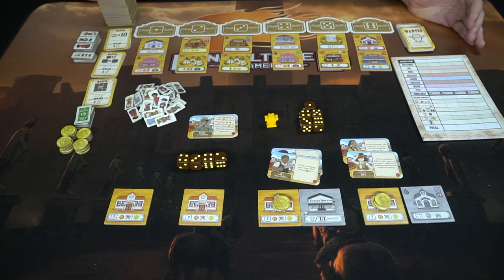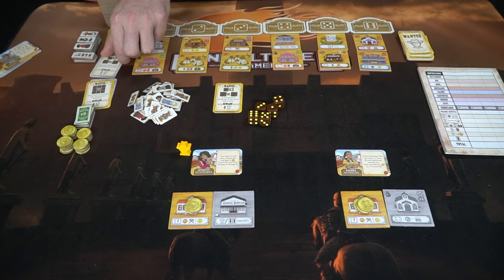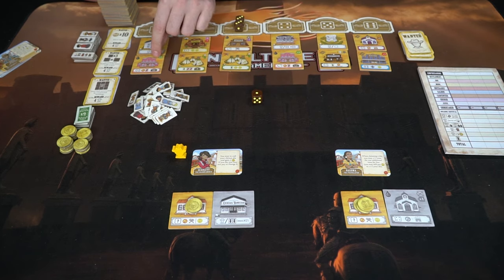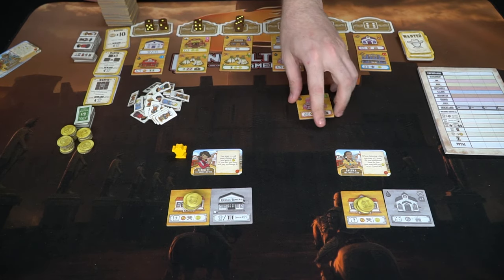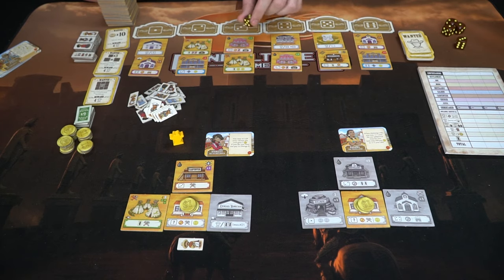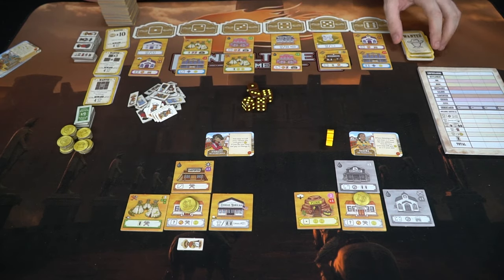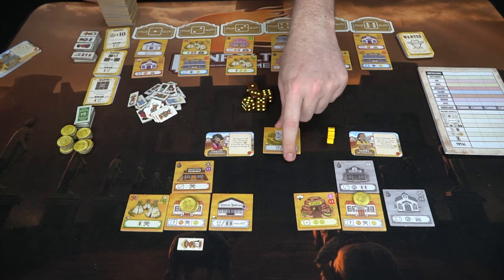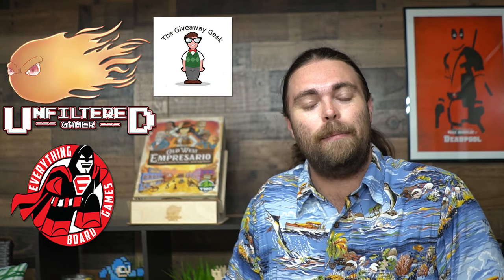Old West Empresario - Board Game Review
Old West Empresario Review by Unfiltered Gamer